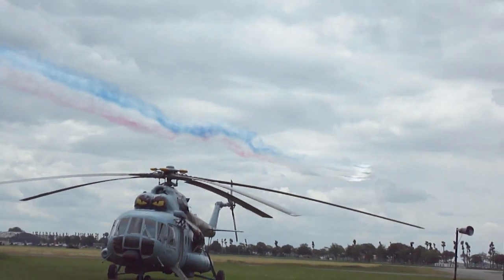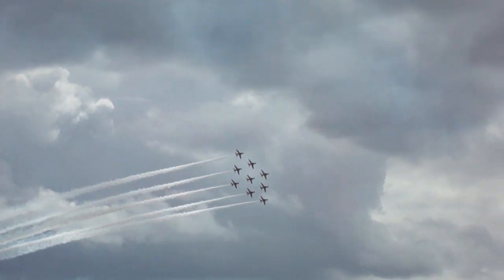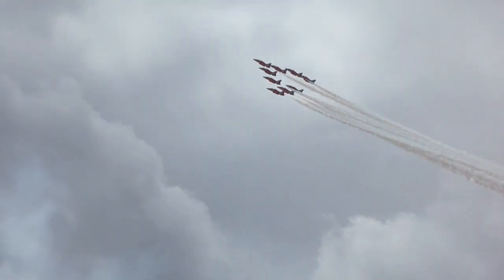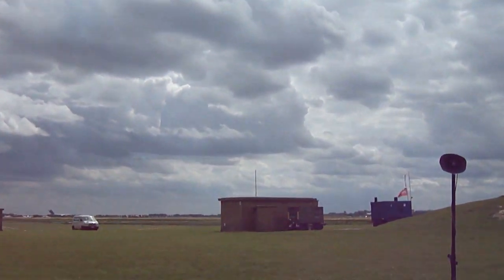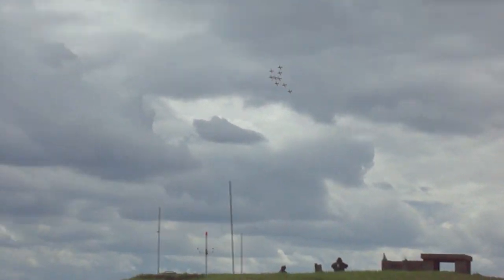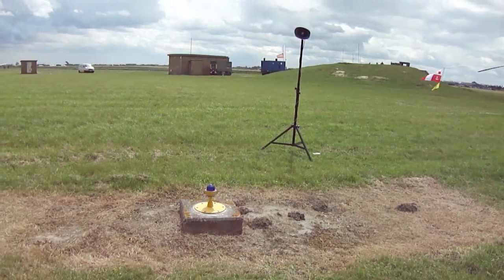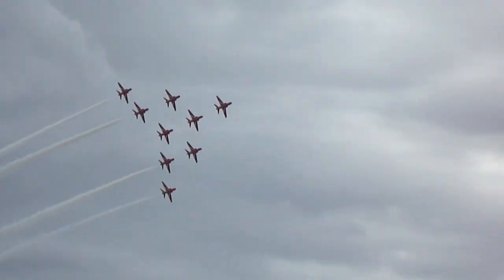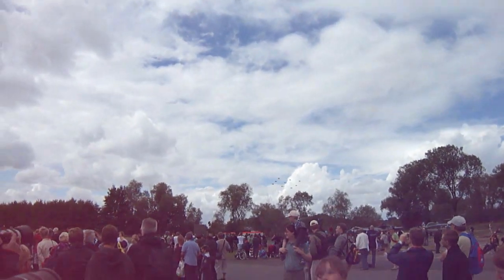Airshow Koksijde (BE) 2011 - Red Arrows (PART1)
The first part of the Red Arrows' display on an airshow that took place at Koksijde (Belgium) on Thursday 7th of July 2011. Enjoy!